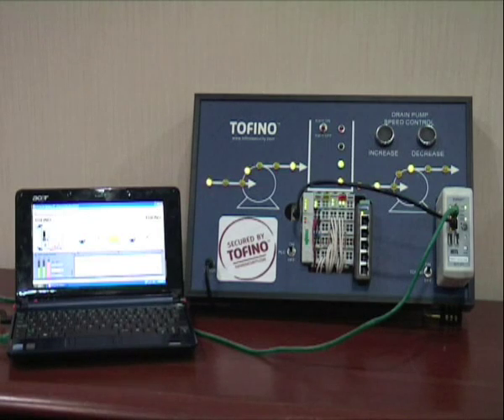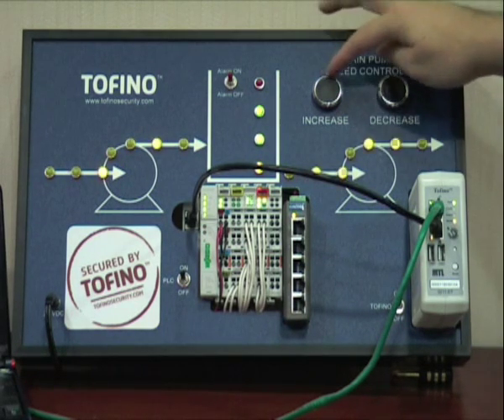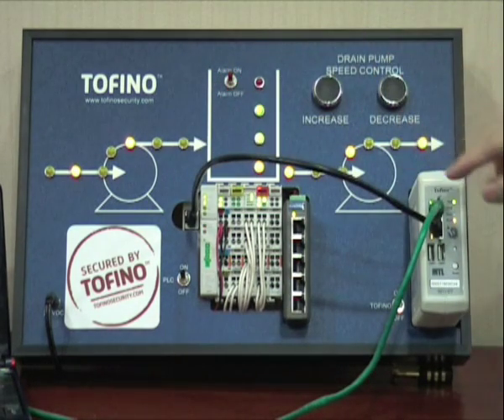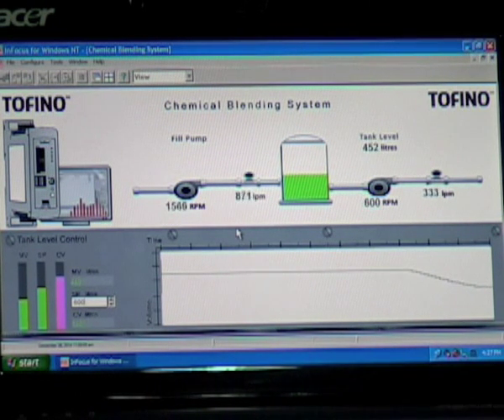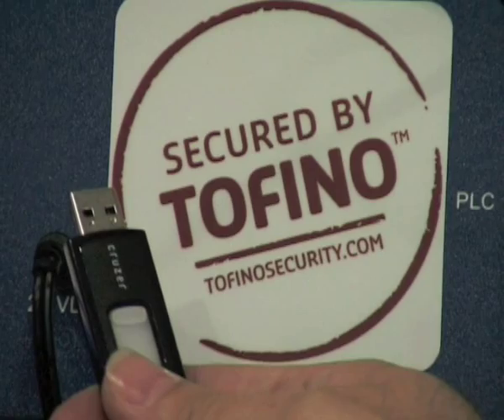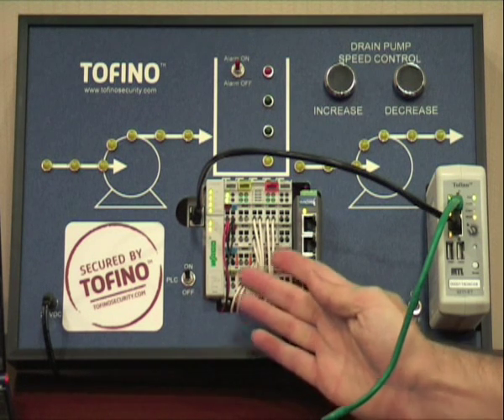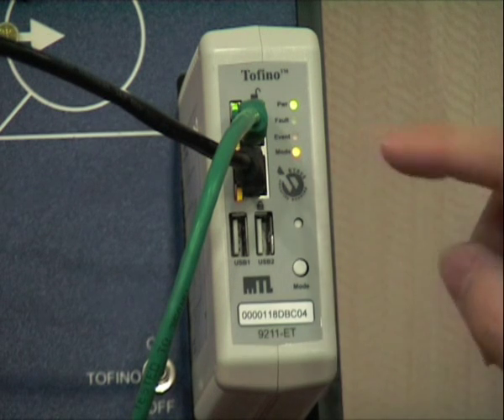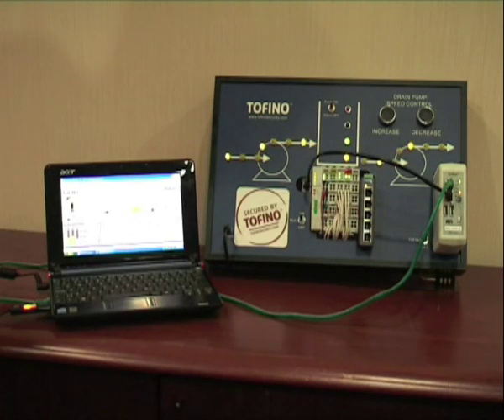Tofino Live Demonstration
Live recored demonstration of the Tofino Security Appliance from MTL Instruments.